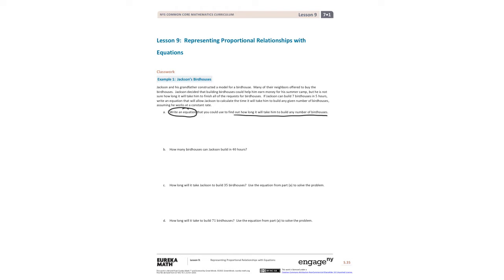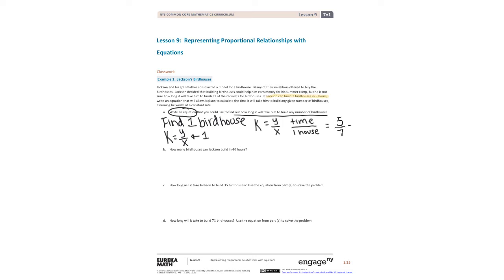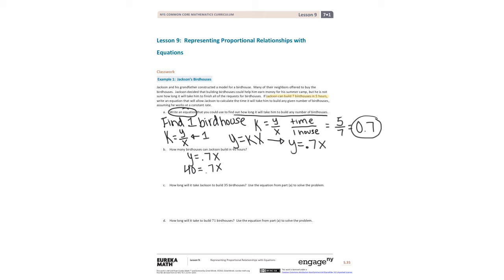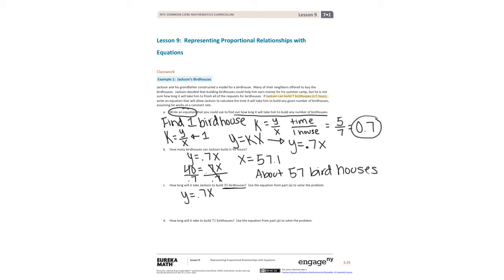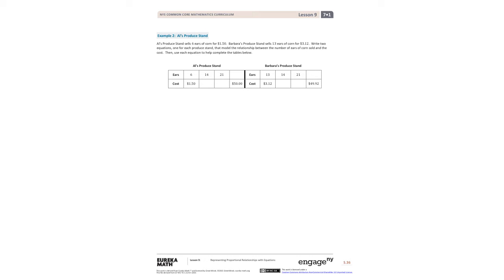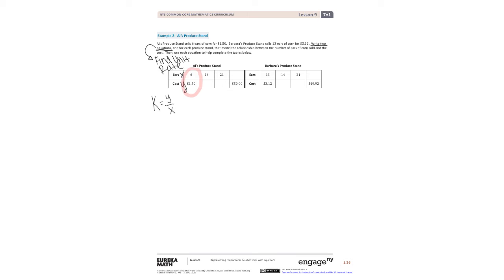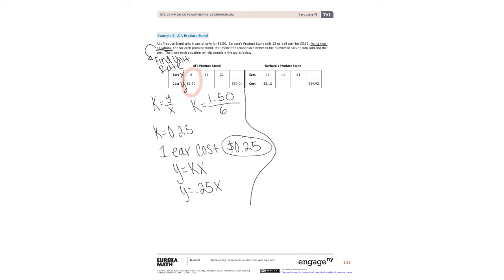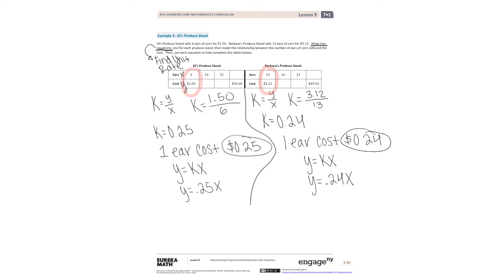Module 1 Lesson 9